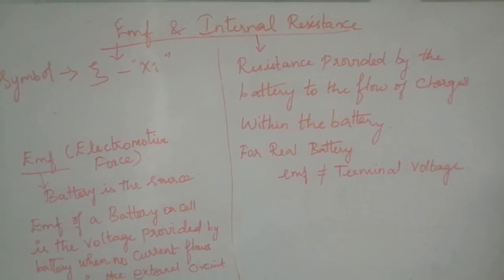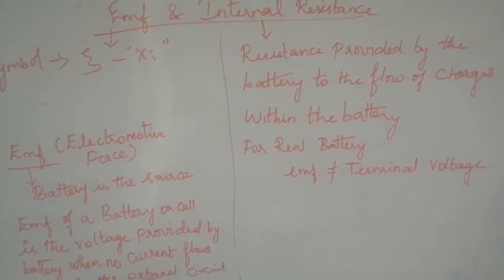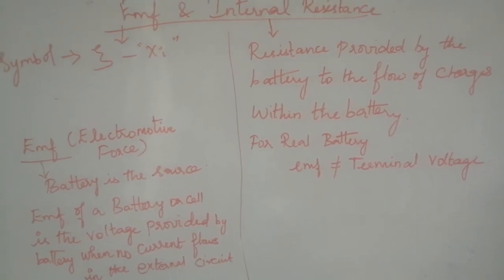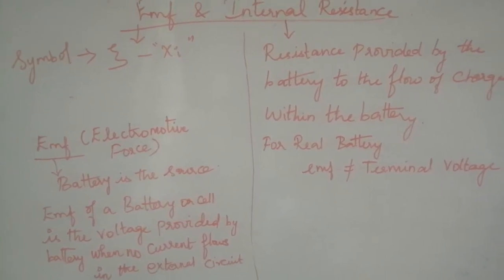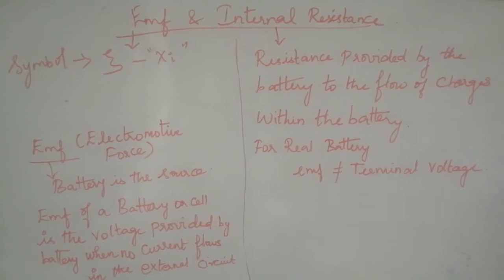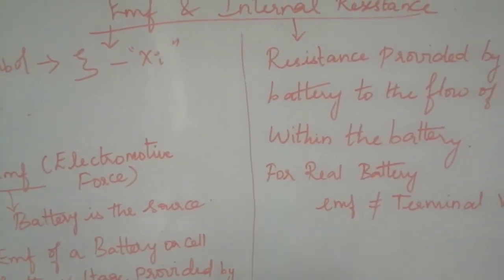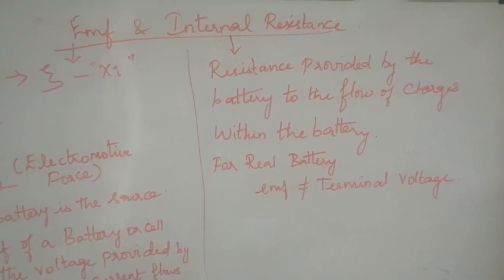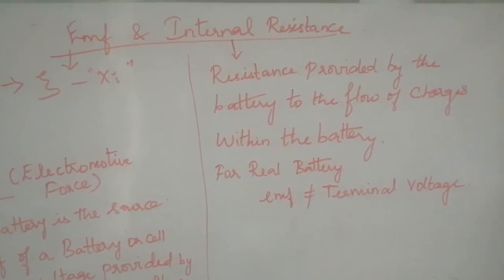Emf and internal resistance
12th standard physics unit 2 Current Electricity